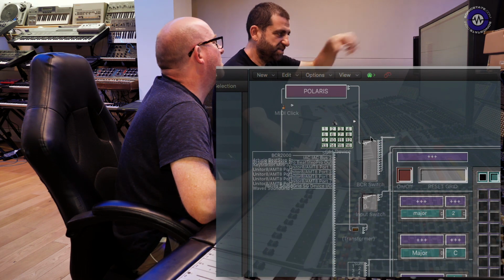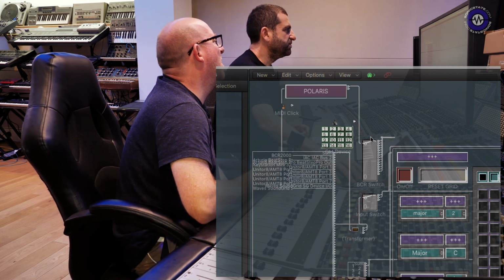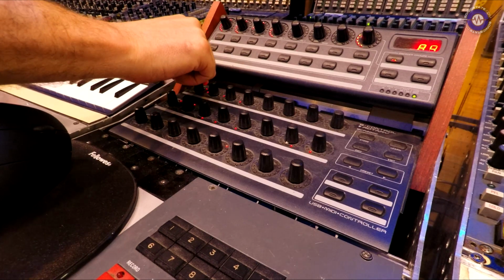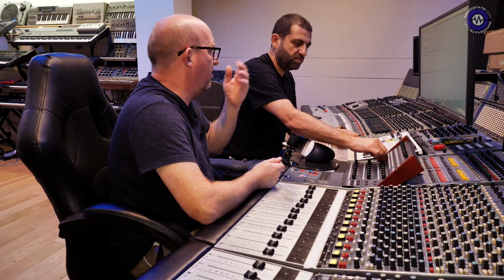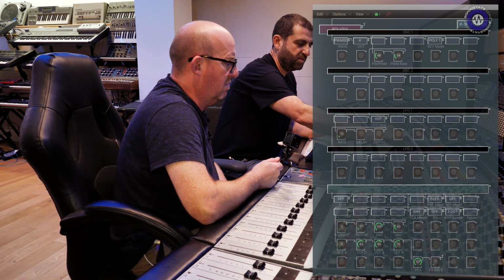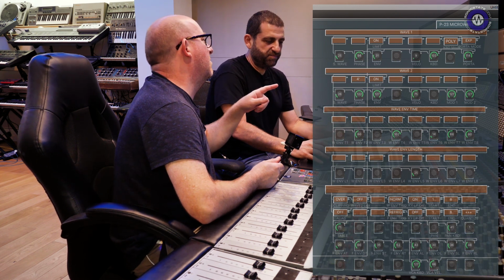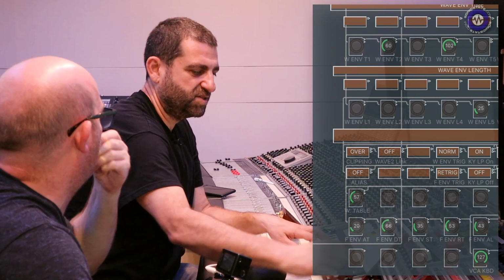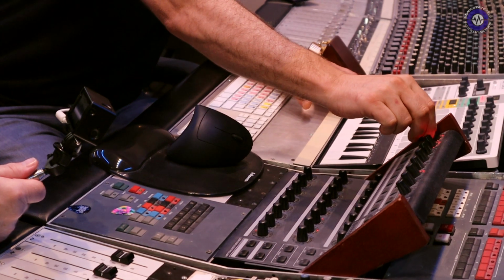Nevo Sound Studio Tour Part 2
The  second part of the look inside the studio of renowned mix engineer and producer Yoad Nevo.
In this part we look at the insanely detailed MIDI control rig he's built into Logic Studio's Environment. Coupled with some tiny controllers in the centre section of his Neve console, he can control literally every synth and parameter in his system from right in front of his desk.